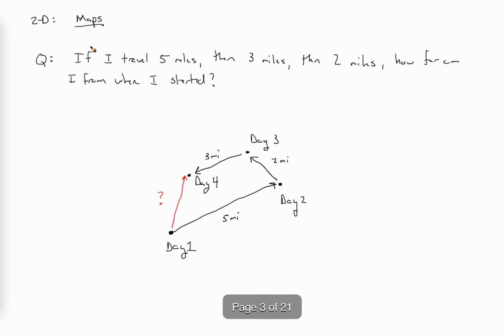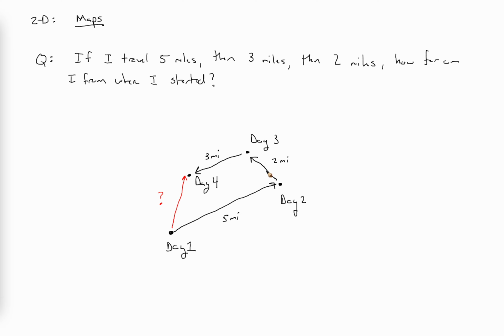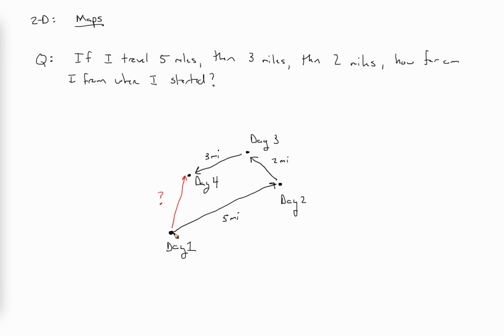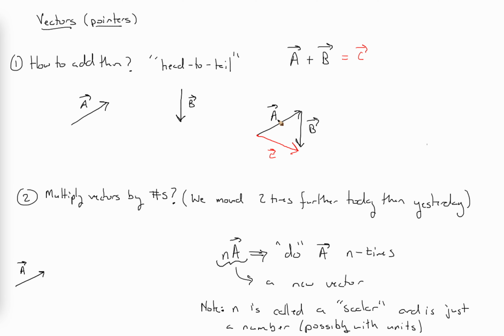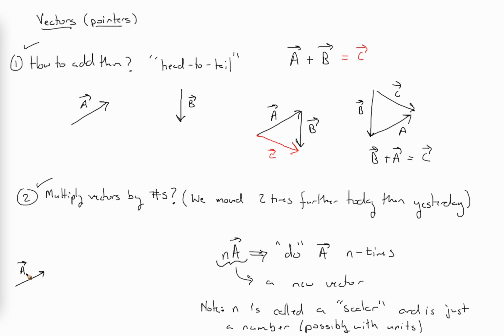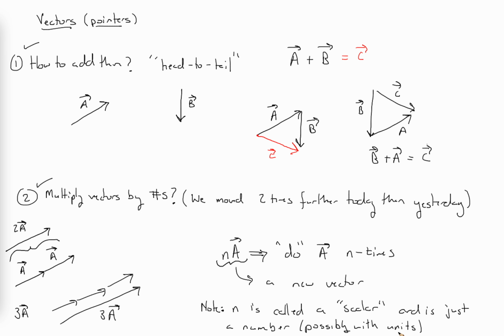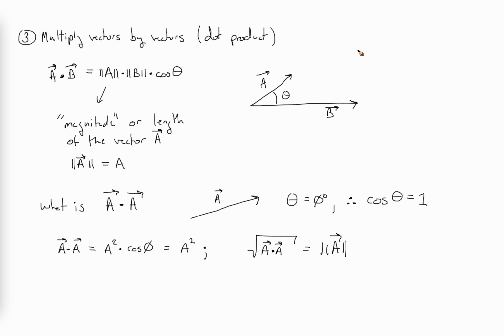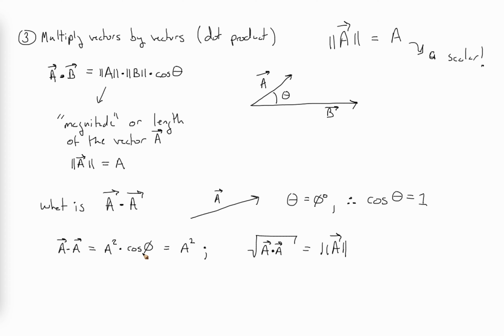Newton's first: Vectors and scalars